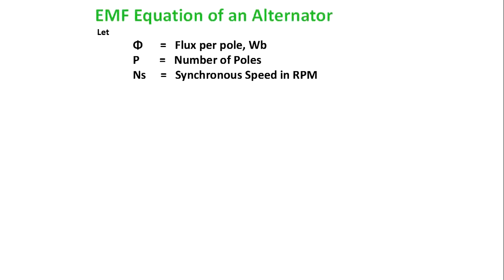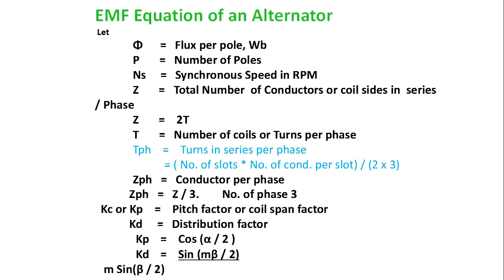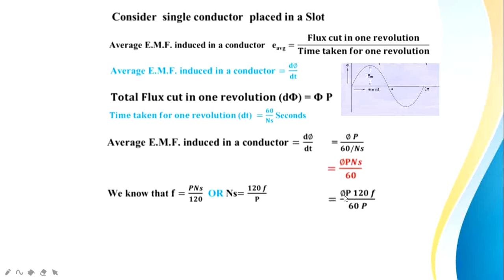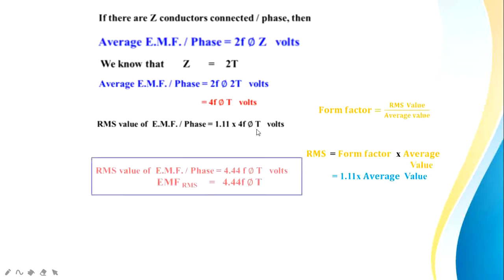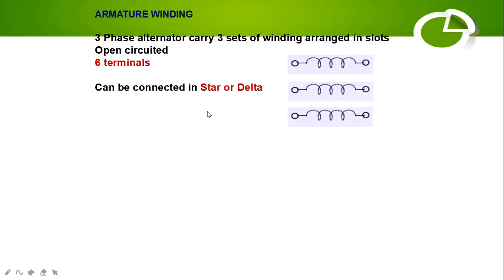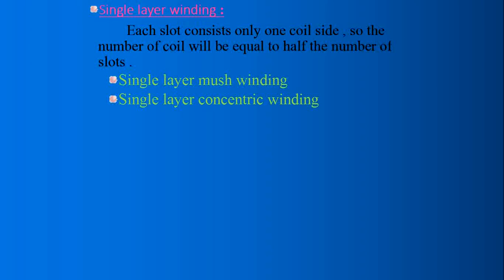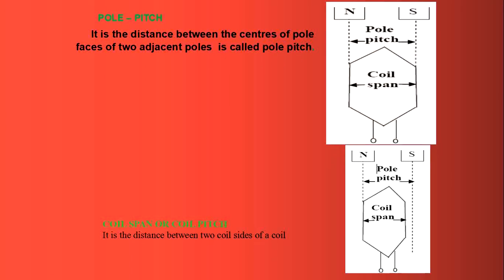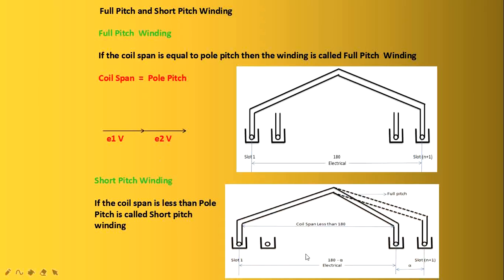Derivation of EMF equation and armature winding of the alternator (Part - 1)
dear students, this is my 3rd Video of Electrical Machine course. In this video I've discussed about the EMF equation and its derivation process with armature winding of the alternator. I've split this discussion in two parts. This is the Part - 1. I'll upload the next part within few days. Thank you.